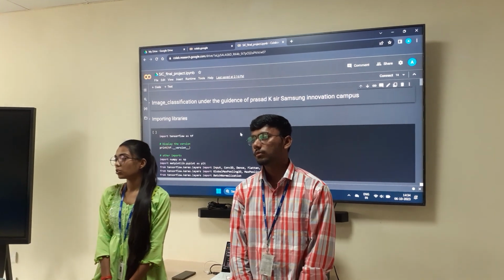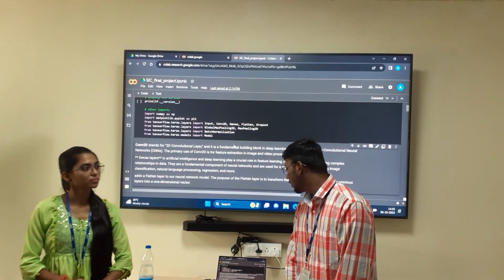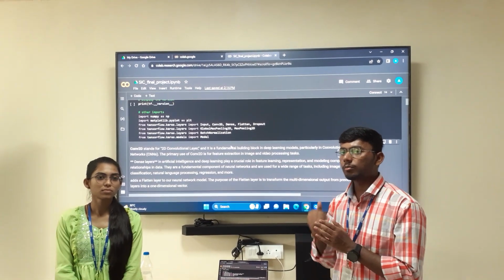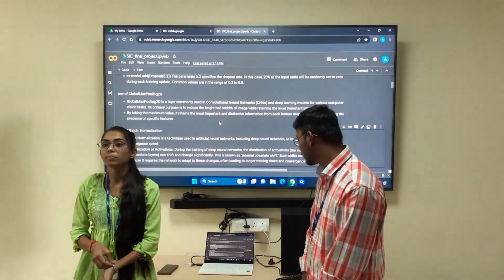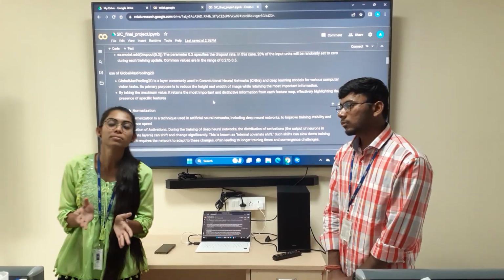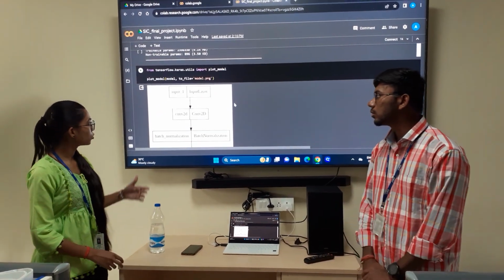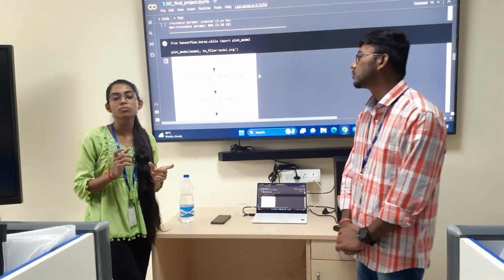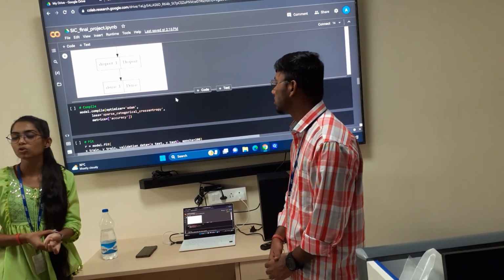Image Classification Cifar10